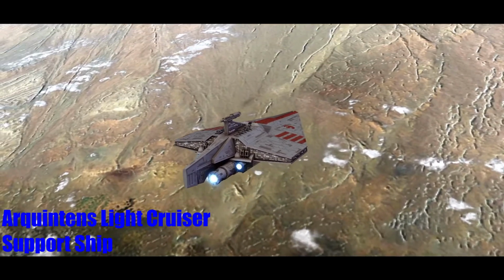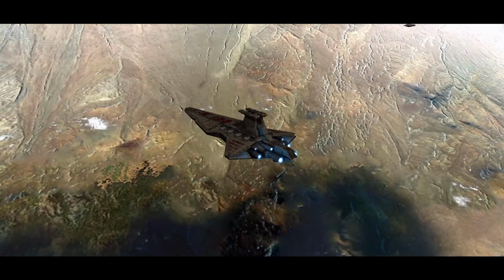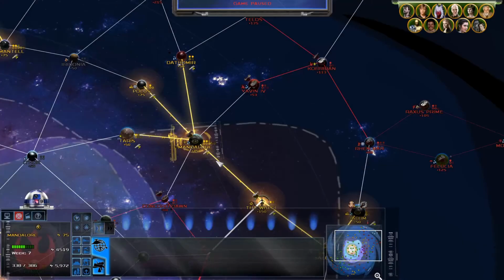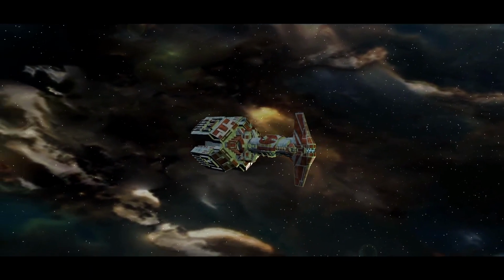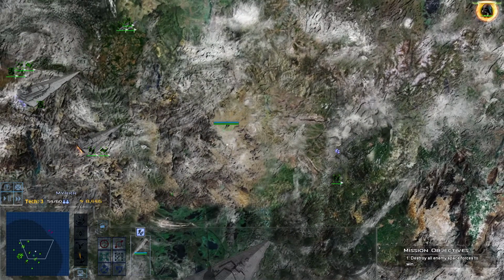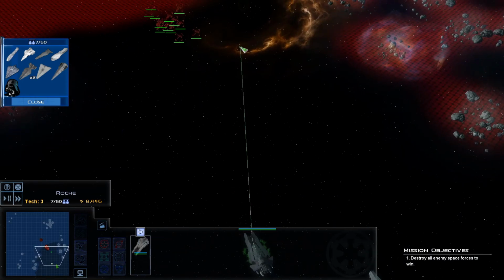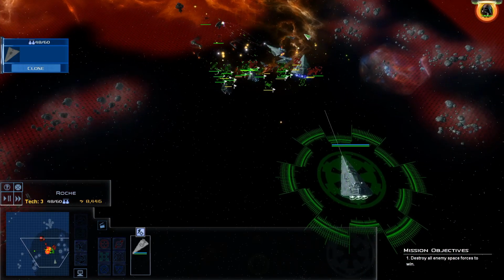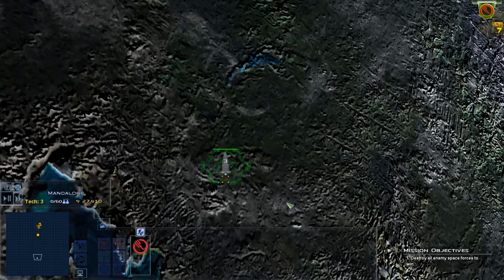The Dark Times Capital Ships (So far...)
Hello everyone, and welcome back to the Dark Times Submod! In this episode, I will be showcasing an absolute TON of ships that have been added into the game by the submod, this time for both the Empire and Rebellion. I also show off some of their features as well as give a general idea to all of you about what this submod will include.

Editor used: Hitfilm Express
Sanity lost: 70%

(Please note that I may have made some mistakes about what is in the submod or about Star Wars lore in general. Thanks!)